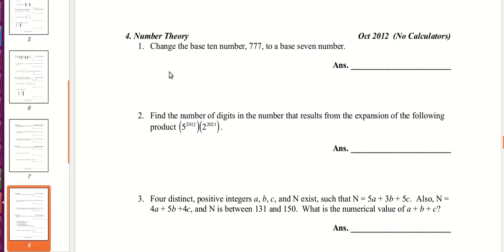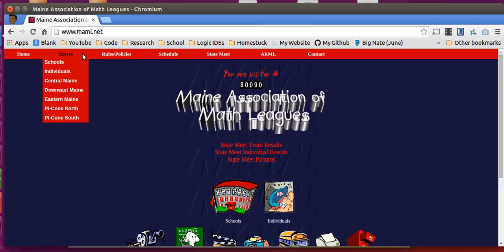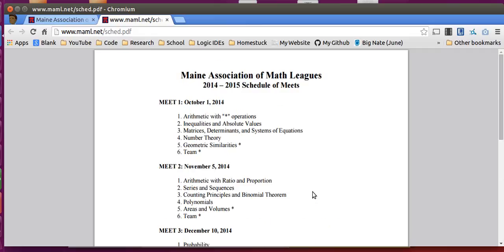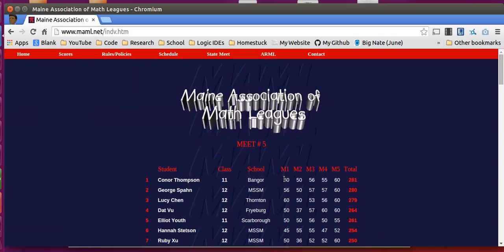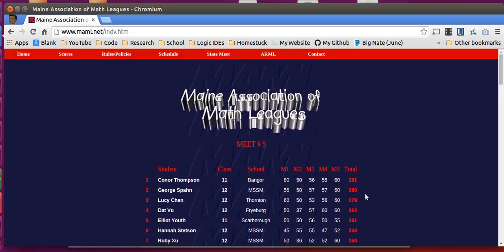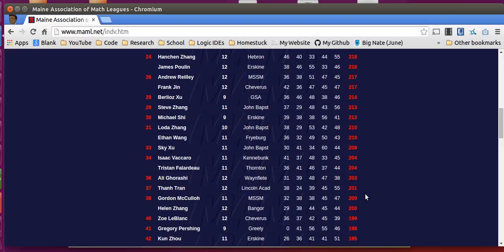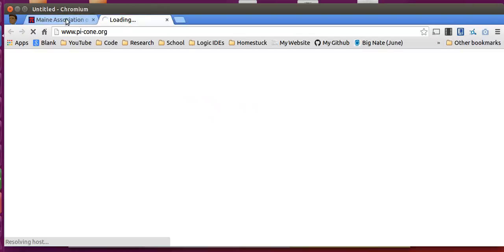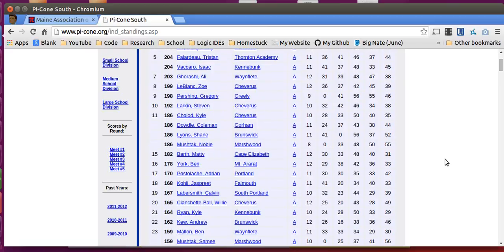Introduction to MAML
This is about the MAML (Maine Association of Math Leagues) competition

At 4:45 : I'm not sure what I was trying to say here, but obviously, anyone that competes in the competition, regardless of score, knows what the competition is since they competed in it! Honestly, I just don't know what I meant here...Sorry!
Also, turn the captions on to understand the audio better.